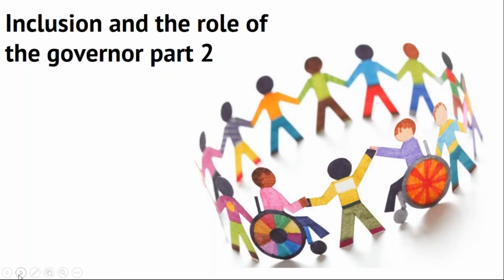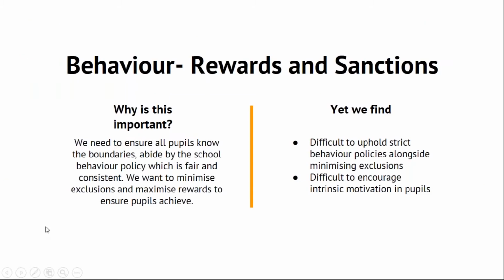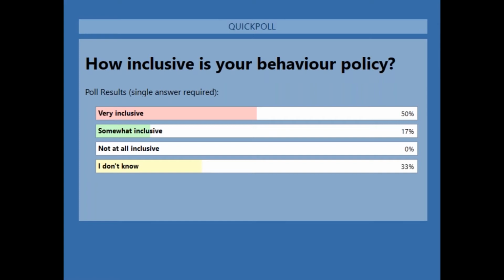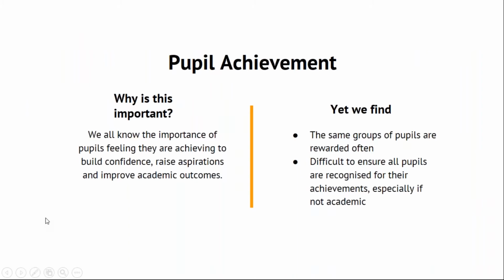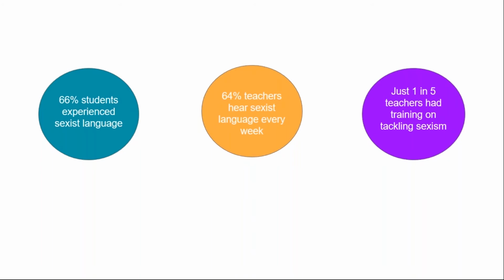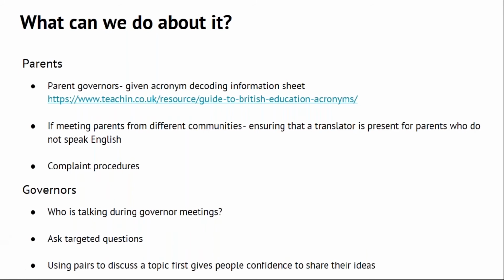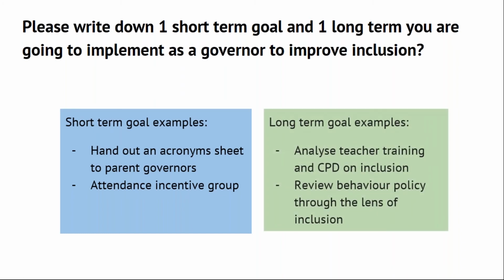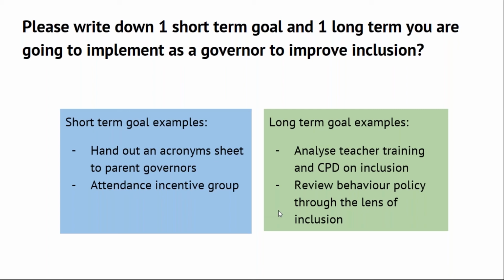Inclusion and the Role of the Governor: webinar 2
Nicole Rodden, founder of Same Difference, looks at the importance of inclusion in schools in relation to behaviour and rewards, pupil achievement and language.